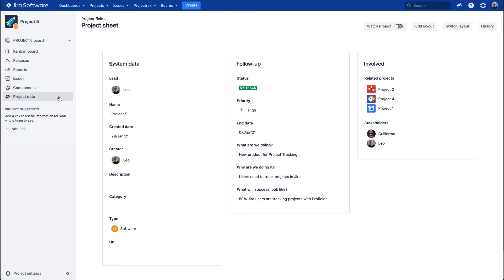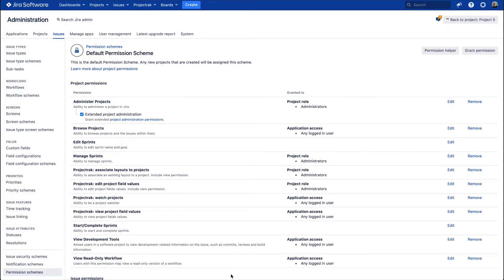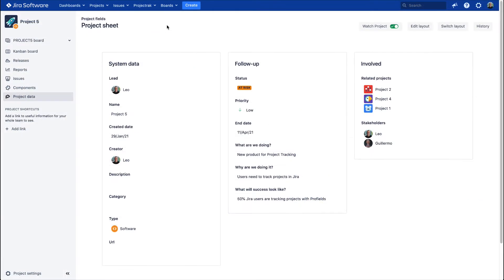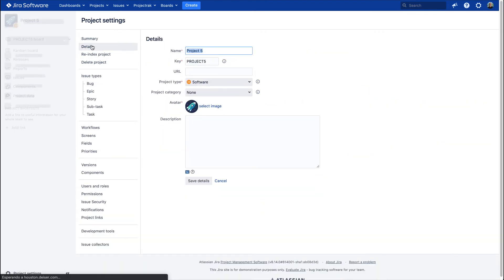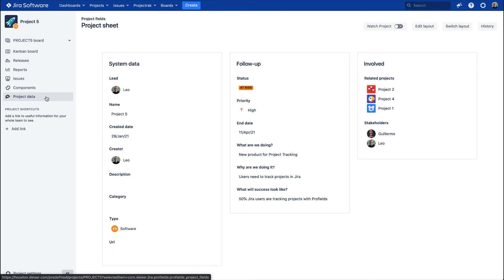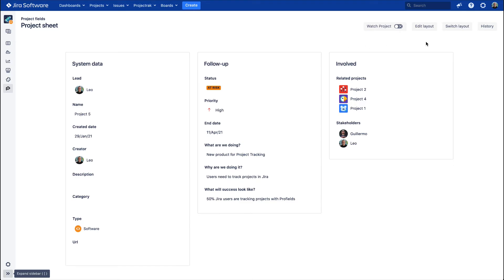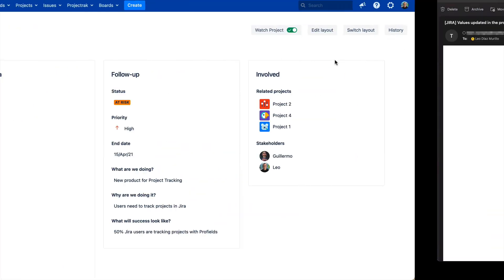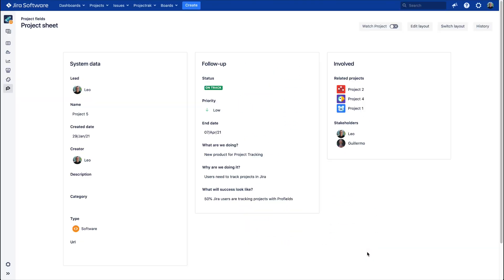How to organize and customize Jira project data with Projectrak? [Data Center & Server]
Learn how to use the Projectrak Project Data Tab to customize and organize Jira project information -
DEISER | We help you with Atlassian